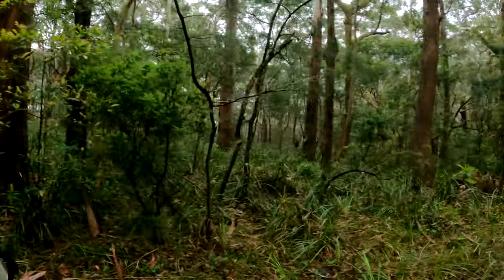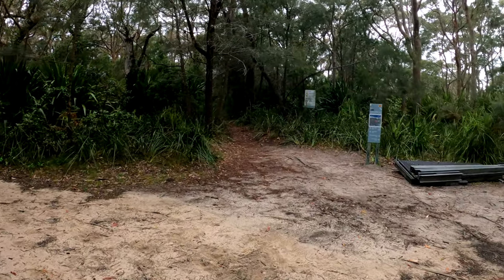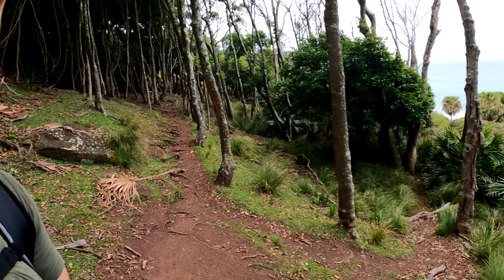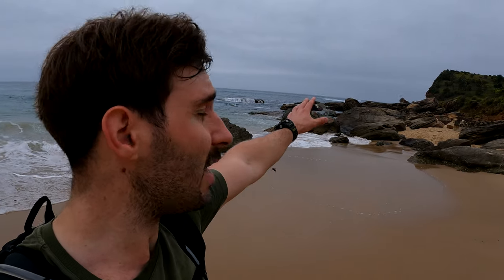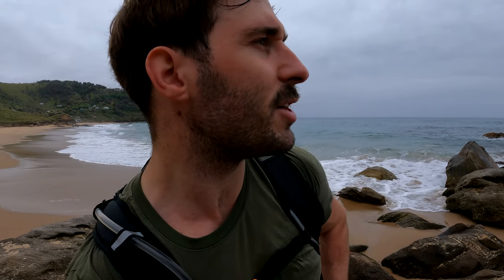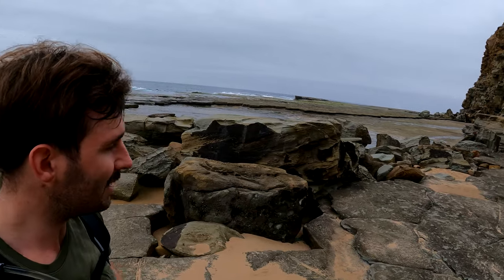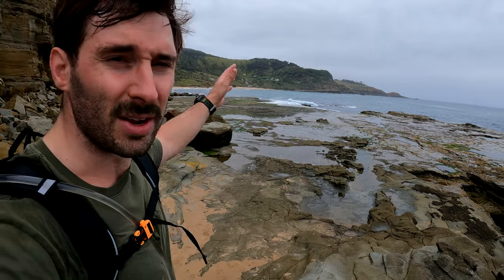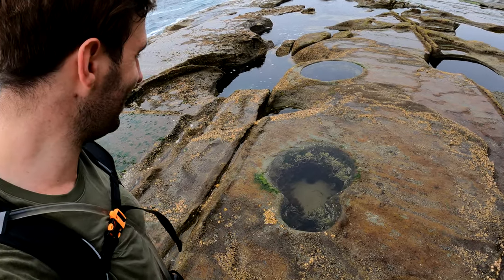Figure 8 Pools ~ (from Otford Station)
In this video we trek on over to the Figure 8 Pools which is located within the Royal National Park, New South Wales.